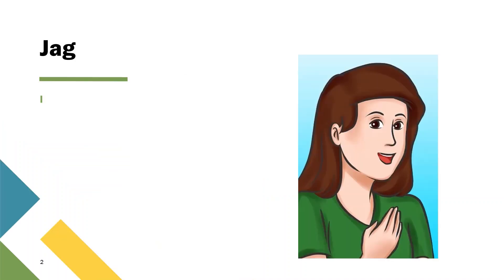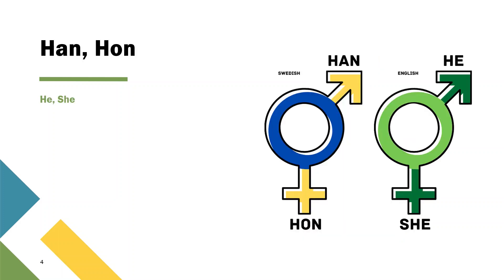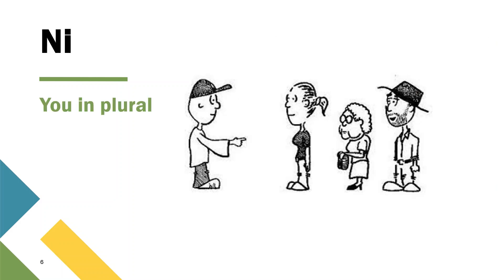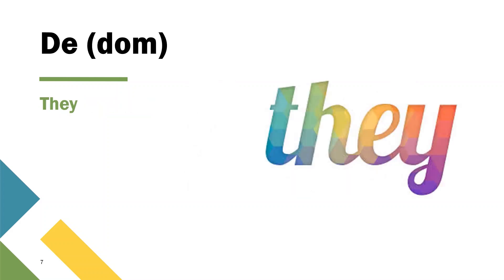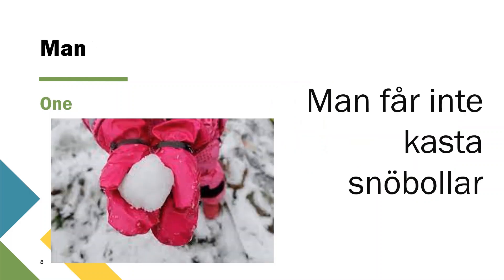Personliga pronomen Subjektsform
Personliga pronomen Subjektsform på Svenska
Personal pronouns subject form in swedish